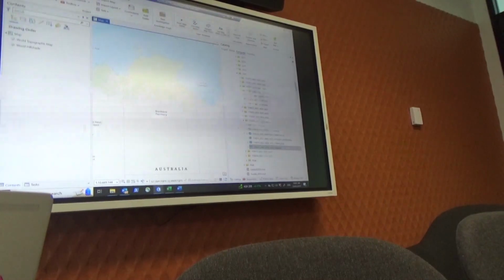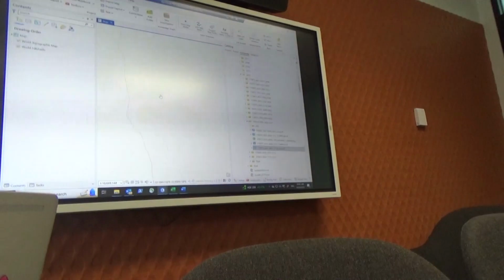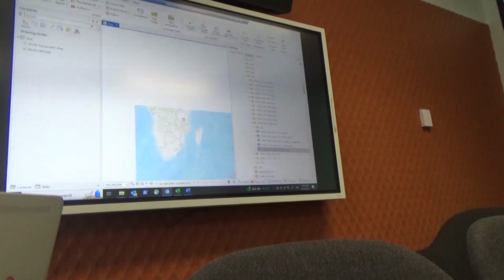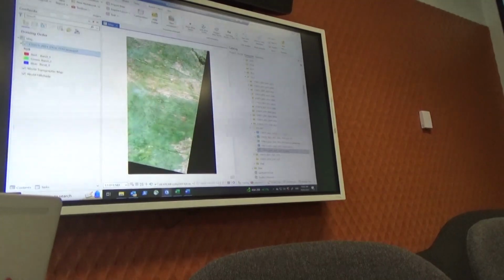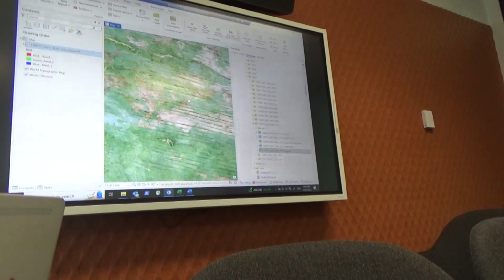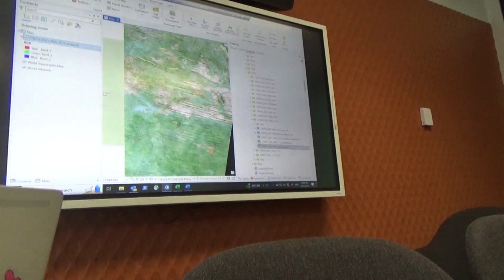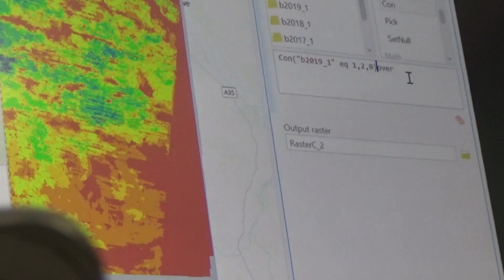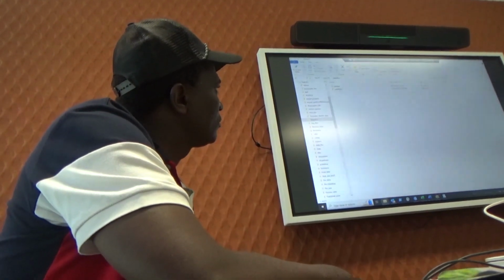Fire frequency with Cameron Yates